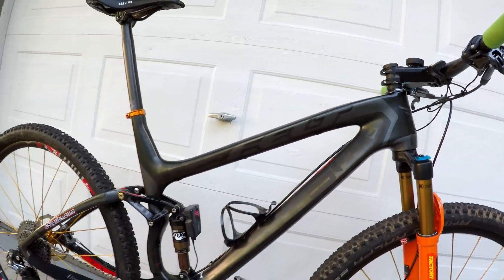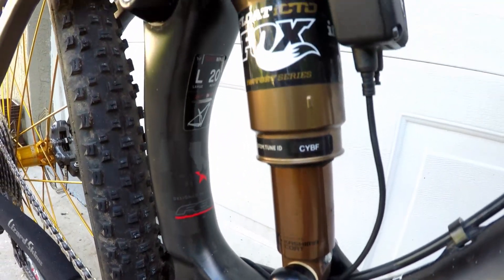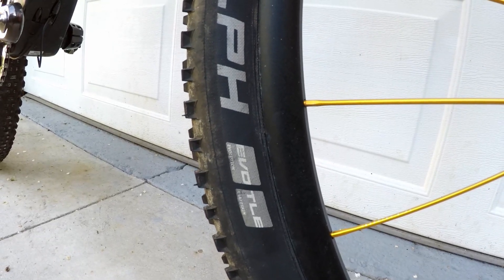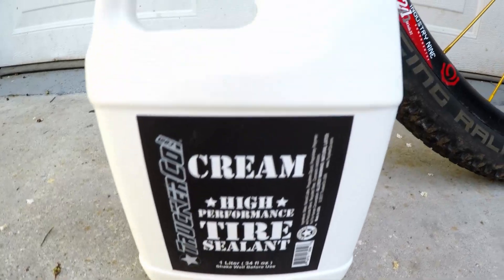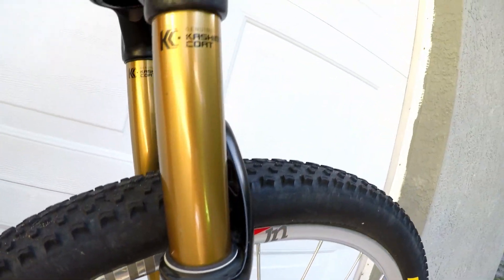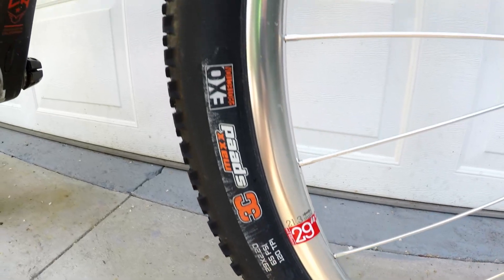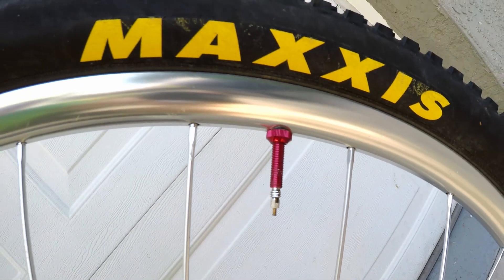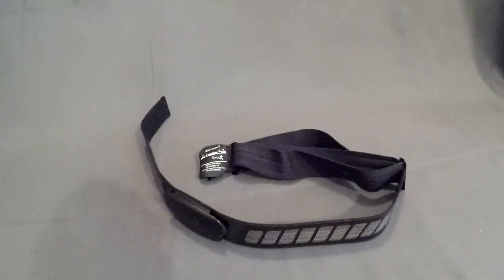What Bikes do I Race and Train on?!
This is a video on my race bike, training bike, and the gear I use when riding them.

Companies that help me out, that I support:
Top Gear Bicycles
Lake Cycling
Mumu Cycling Apperal
TruckerCo
ESI Grips
Molten Speed Wax
Wolf Tooth Components
Arundel Bike

FAQ:
How old are you? 17
Where are you from? Ocala, Florida
What Category do you race in? Cat 1 17-18